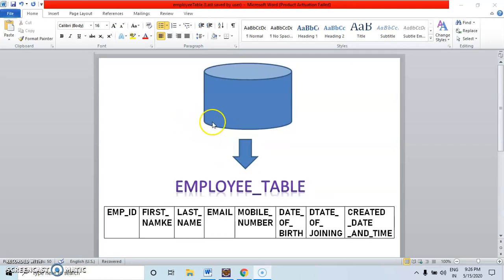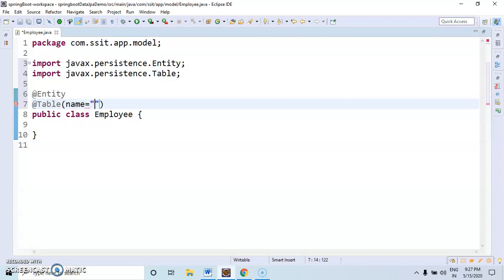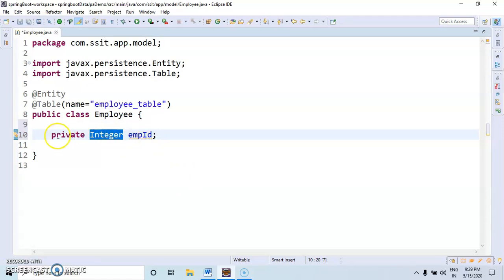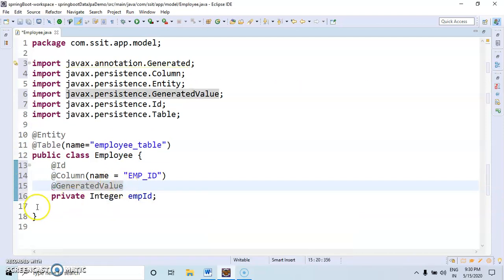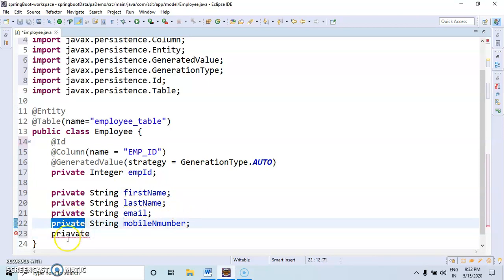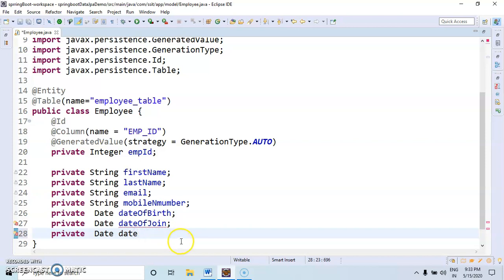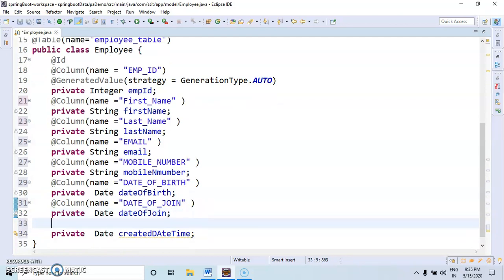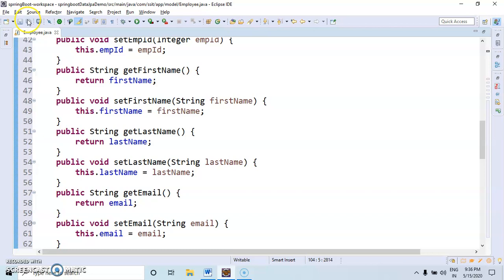Spring boot How to create model/entity class by java temple